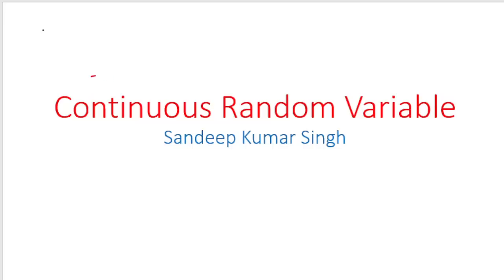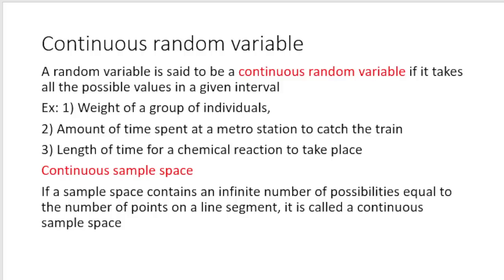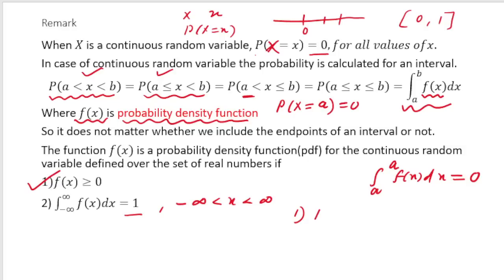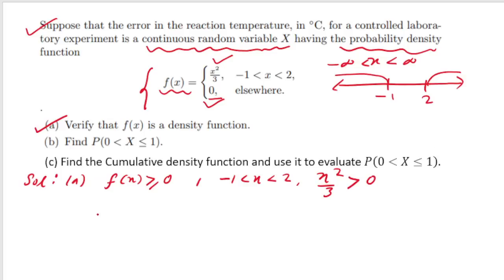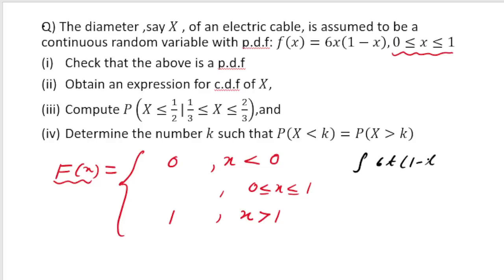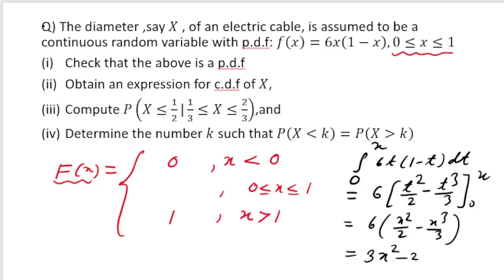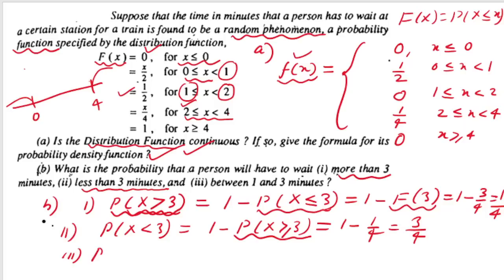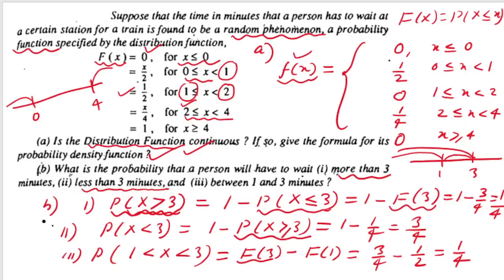Continuous Random Variable L2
In this video I have discussed the concepts and problems related to continuous random variable.